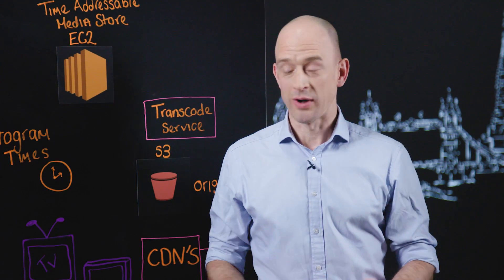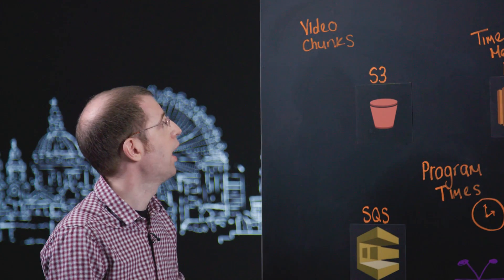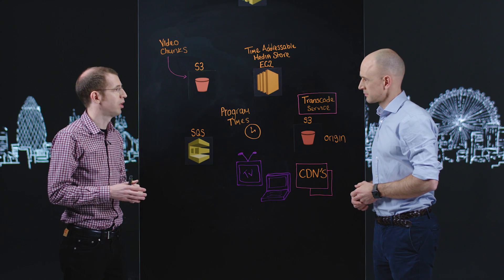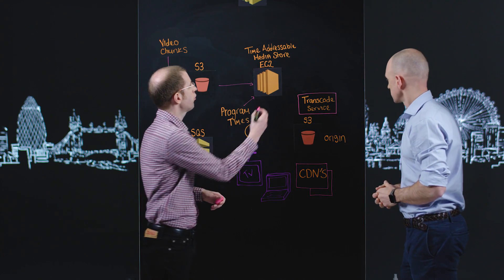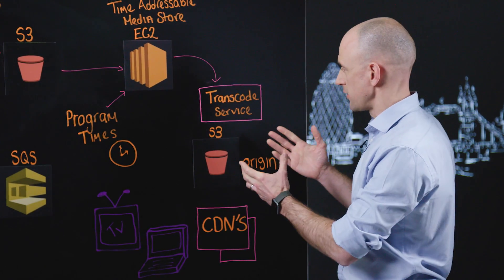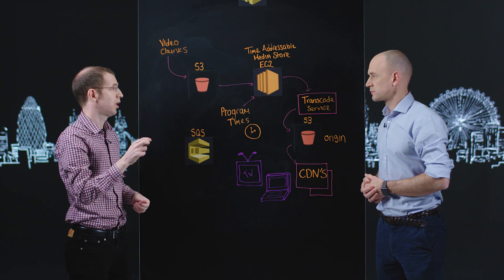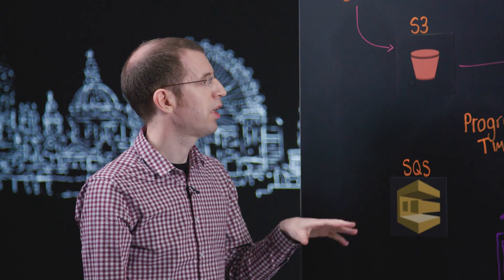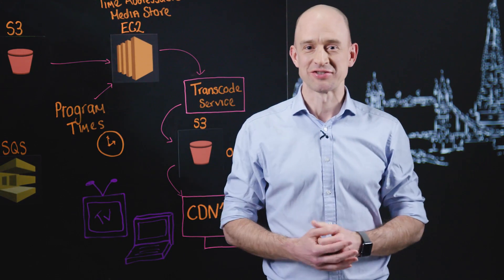How BBC iPlayer Uses Amazon S3 Multi-Part Copy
BBC present their iPlayer solution that uses Amazon S3, taking as input content from the broadcast chain, adds broadcast time series data and publishes formatted content files for access by end users.